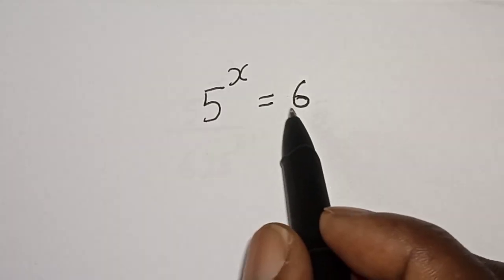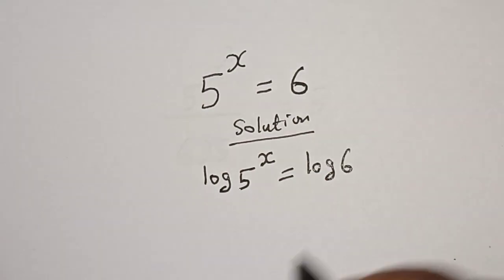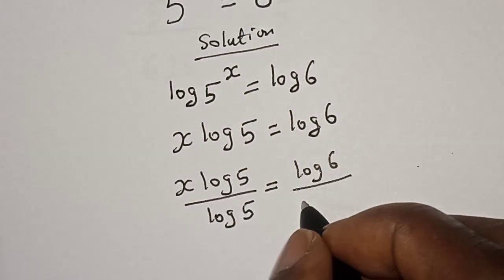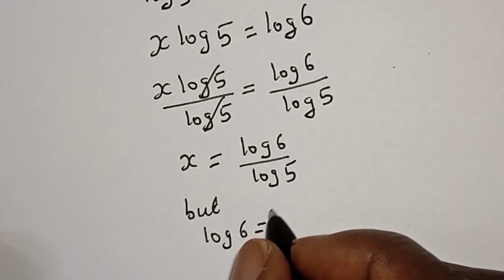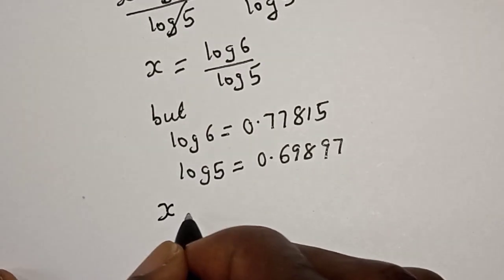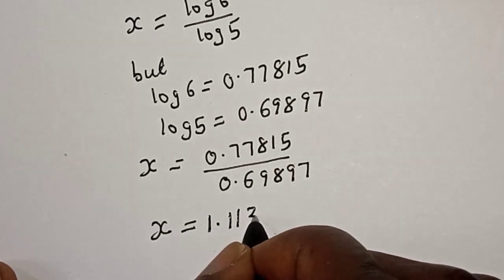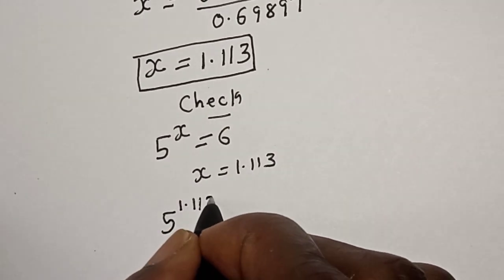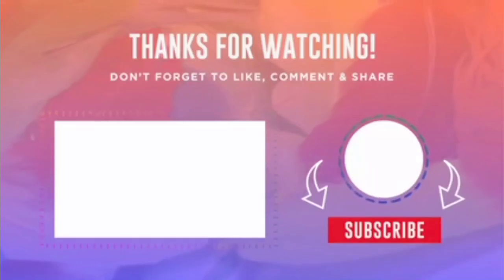A Nice Math Problem 5^x=6 | Quick Method...